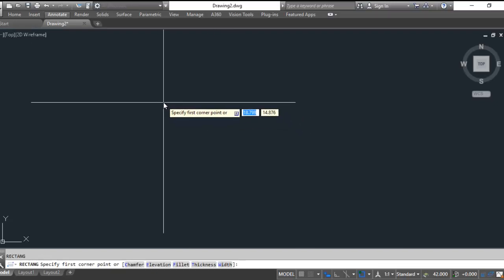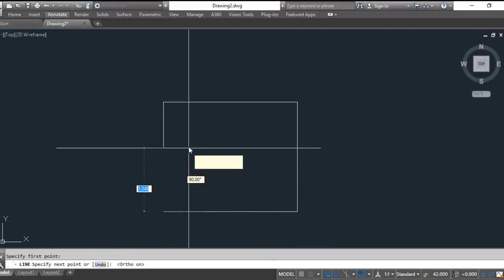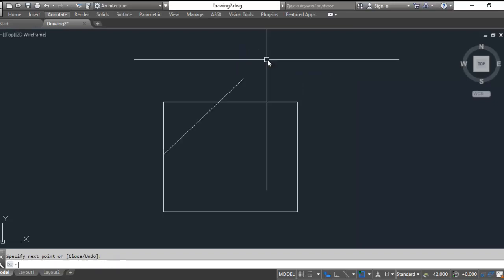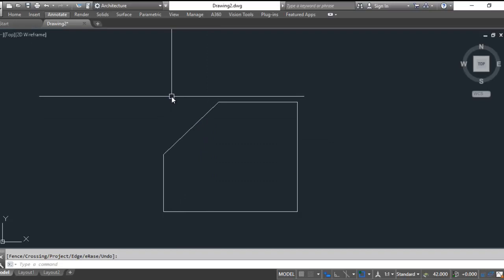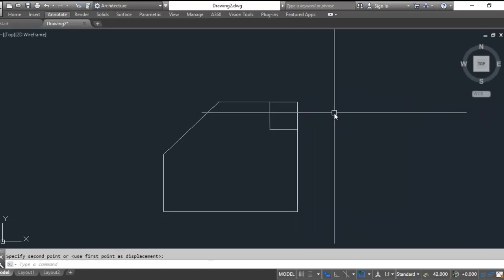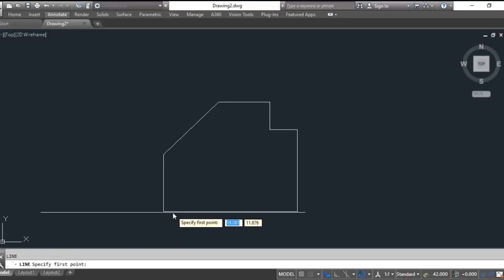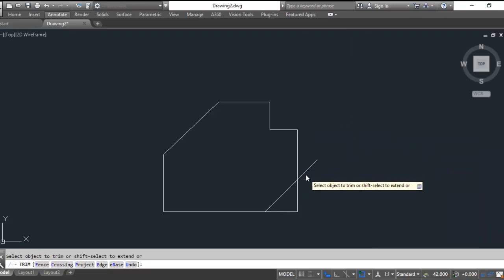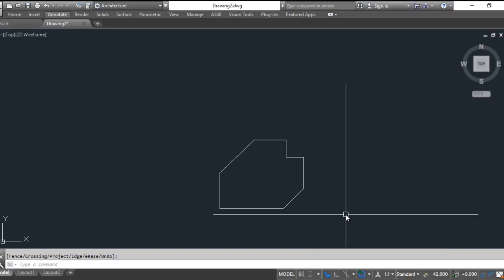WEEK 2 EX8 1